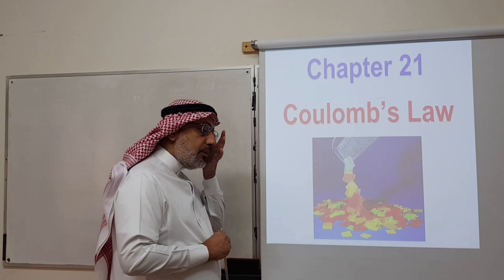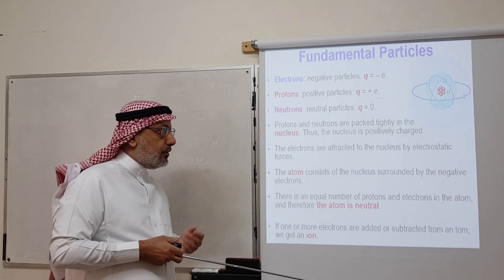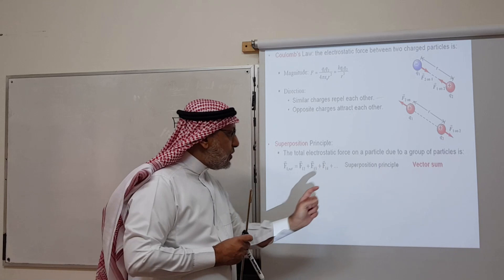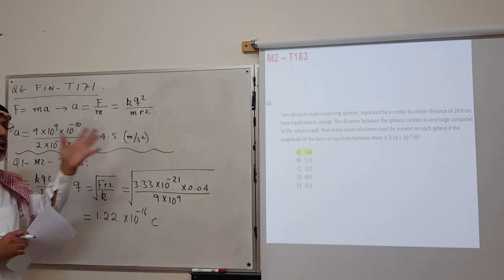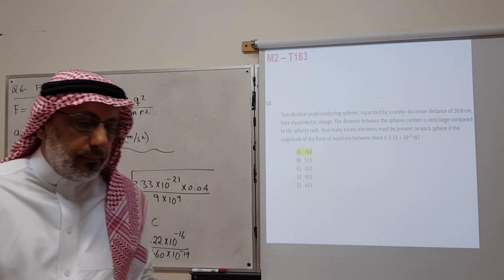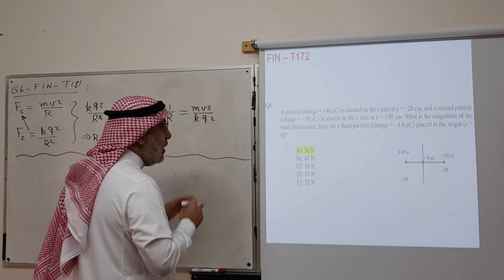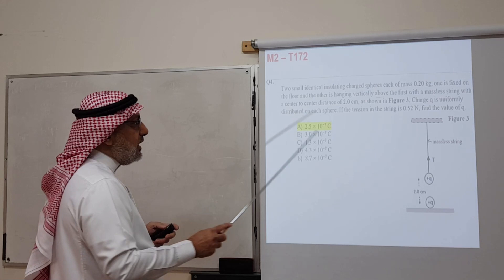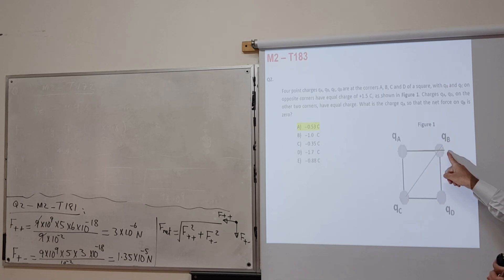Chapter 21 - Exam Problems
KFUPM - PHYS 102 - Principles of Physics by Halliday, Resnick, Walker
Chapter 21: Coulomb's Law
Coulomb's law, electrostatic force, charge quantization, charge conservation, equilibrium, superposition principle
22 exam problems